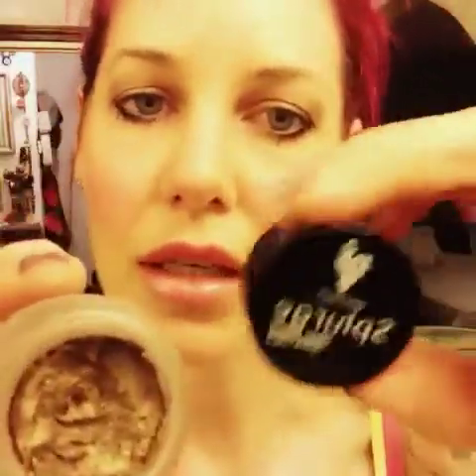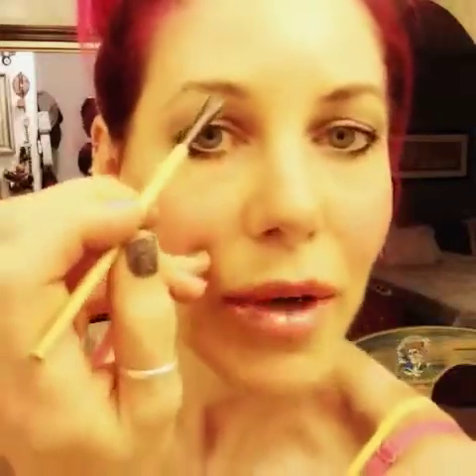Lil eye make up and pony trick.